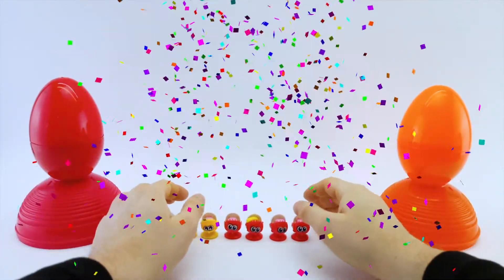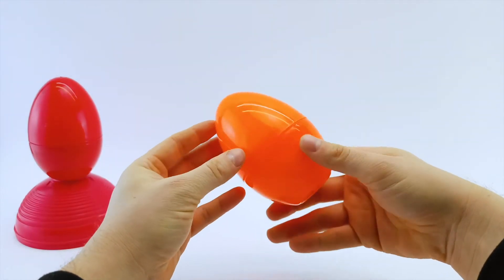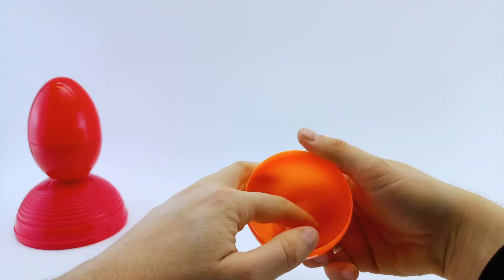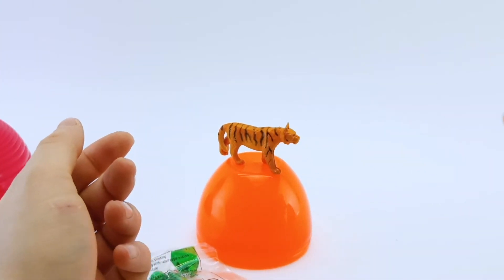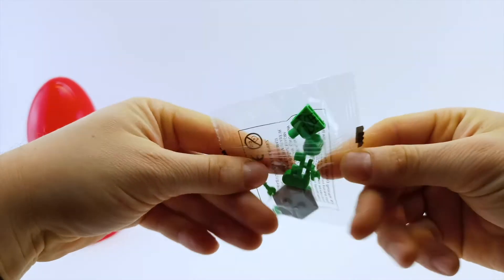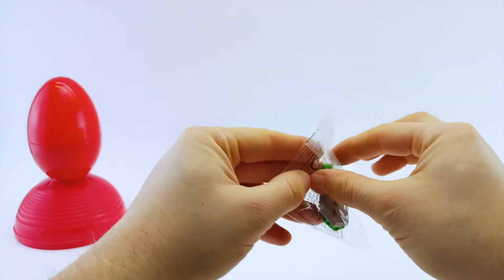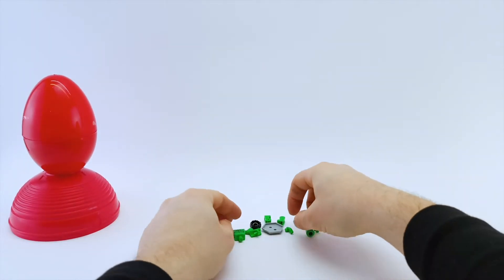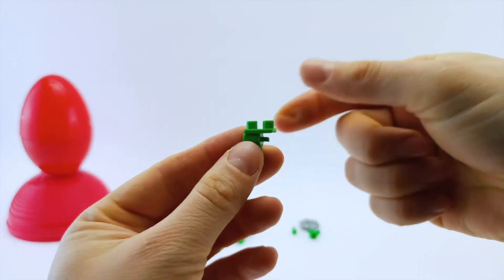Fun Learning for Kids | Çocuklar için Eğlenceli Öğrenme | Colors Numbers | Toys | Surprise Eggs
Kids, we will learn and  have fun in this video. Have a good time.